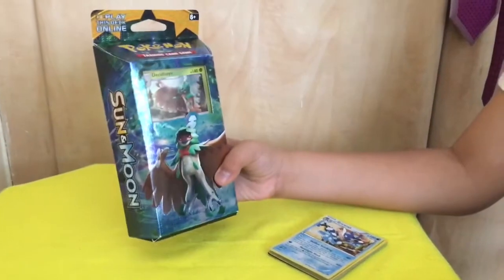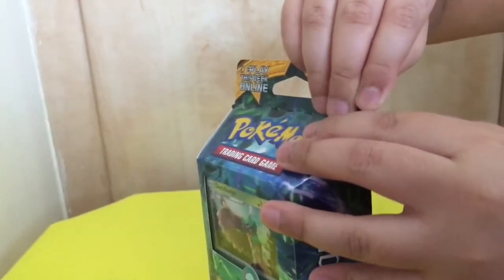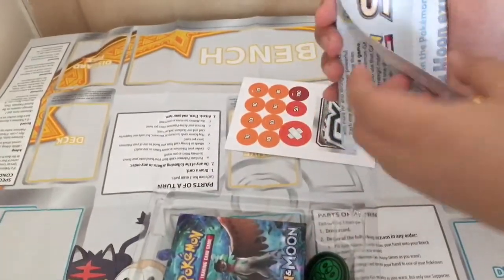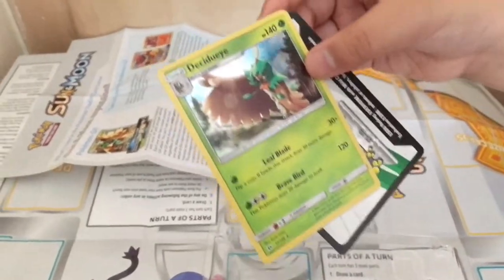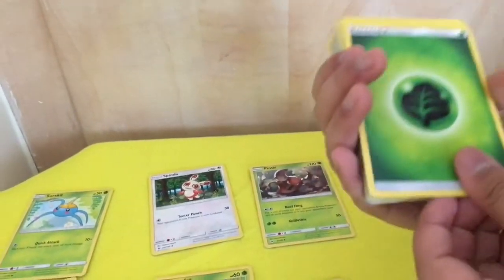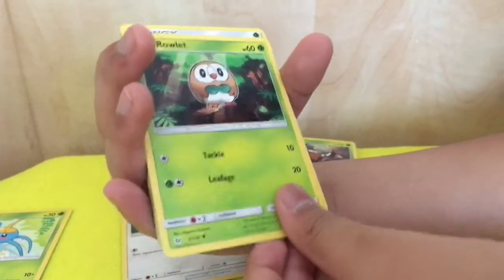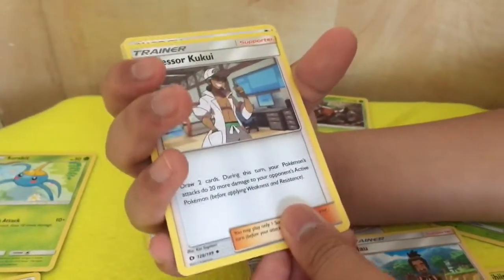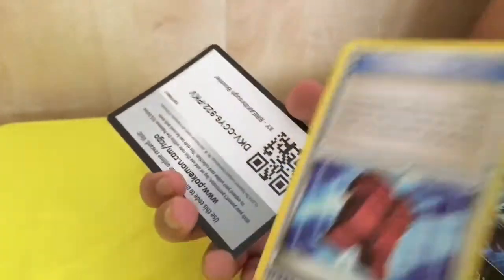Pokemon Sun Moon Card Collection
Forest Shadow